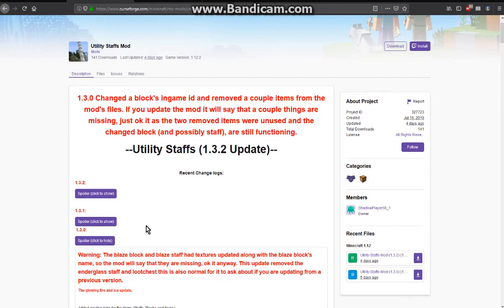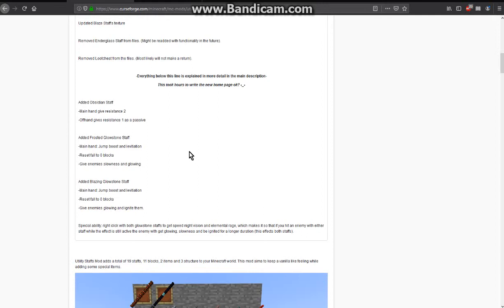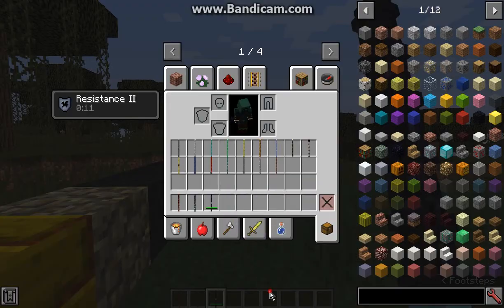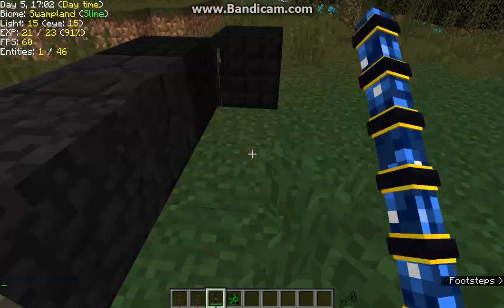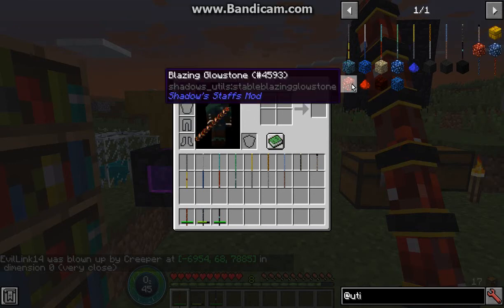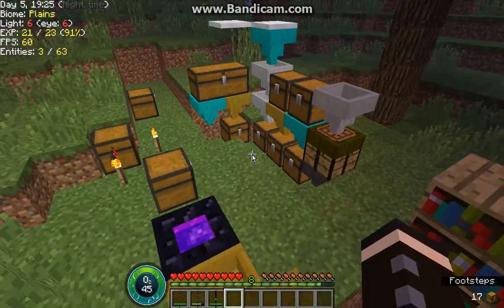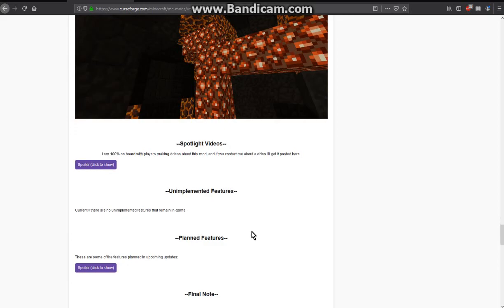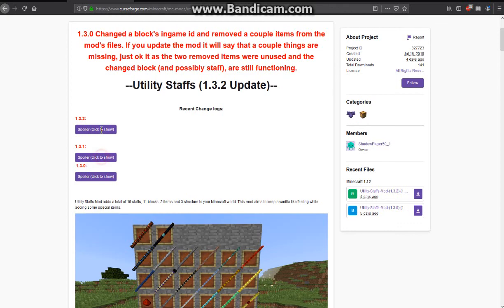Utility Staffs Classic 1.3.2 for 1.12.2 Forge Follow Up Overview (New Staffs & Structure Gen)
A follow up of Utility Staffs Classic covering the new staffs/staves and world gen to get the crafting materials for them.